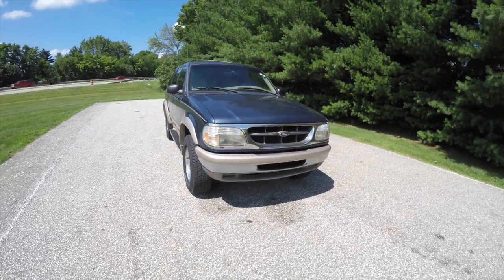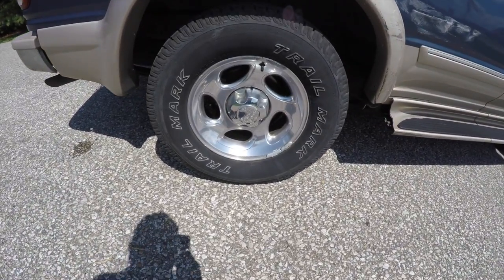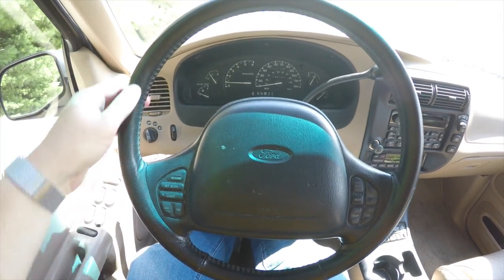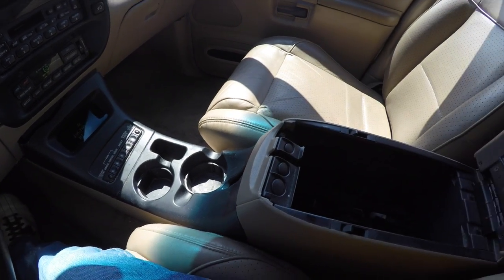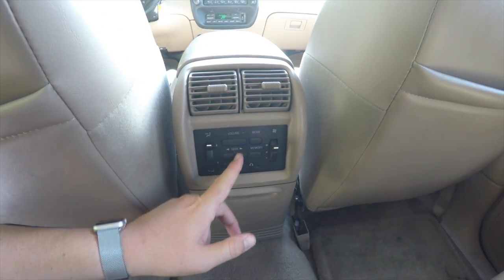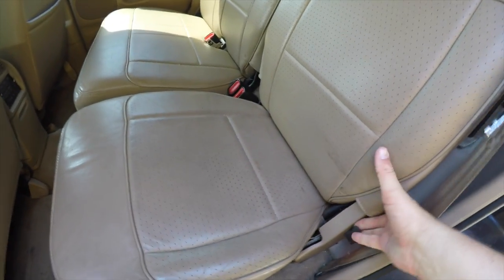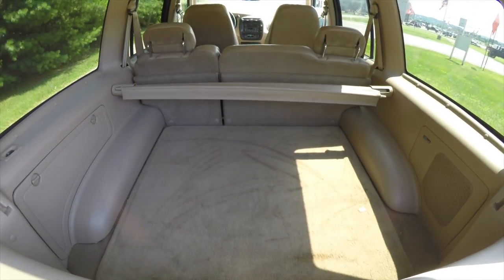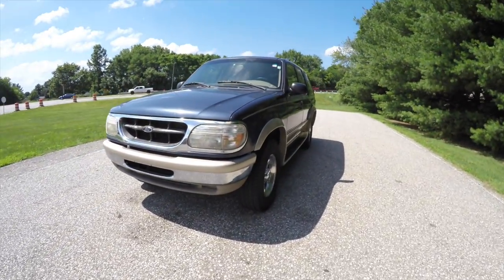1998 Ford Explorer Eddie Bauer|P10277A